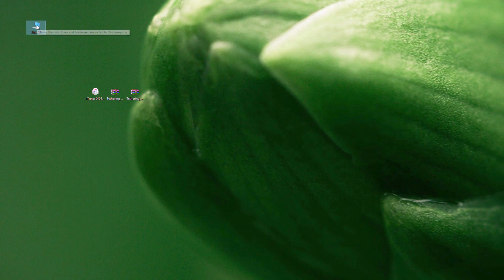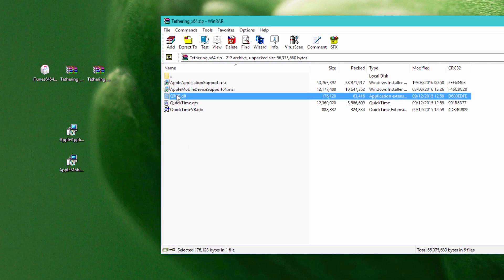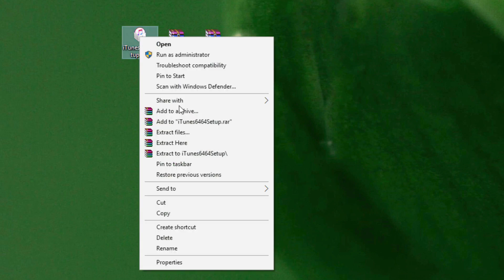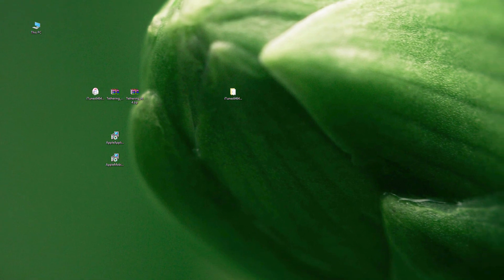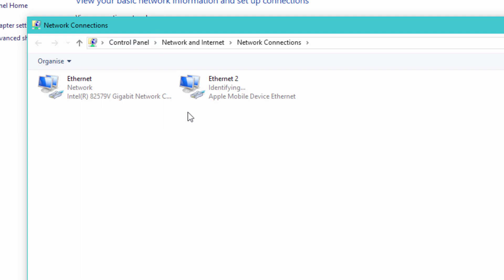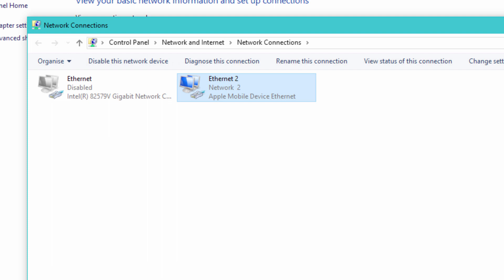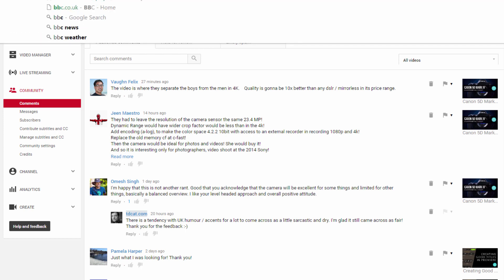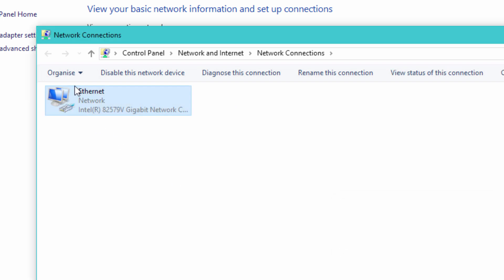Tethering Without iTunes - Via USB to Windows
A tutorial and demonstration of setting up your PC for tethering to your iPhone via USB. This can be extremely useful as a backup when your internet goes down as the phone stays charging via the USB and other devices can still connect via wifi. Watch out for data usage though :-)

** All files are virus scanned and tested

I recently set this up after BT completely disconnected my landline in error and left it like that for 5 days. That's a long time for someone like me who uses the internet every day. Fortunately, I have excellent 4G coverage and my iPhone basically became the gateway for all devices in the apartment. It works great and doesn't require iTunes. I don't mind having iTunes on my Mac funnily enough but I don't want it on my desktop.

This is being set up on a Windows 10 64-bit machine but it will work with Windows XP upwards.